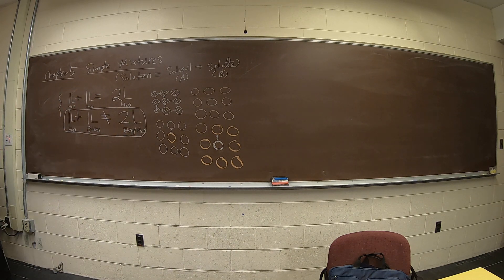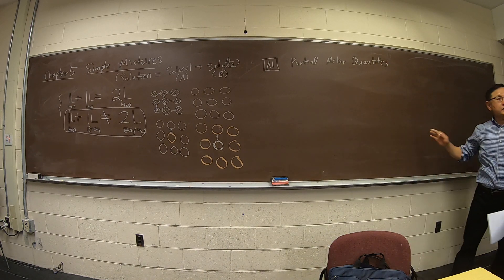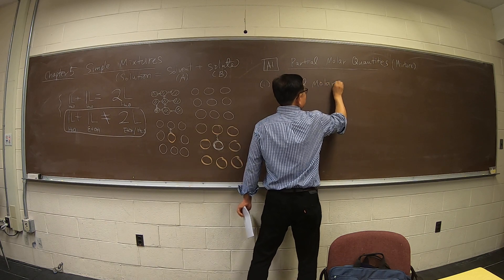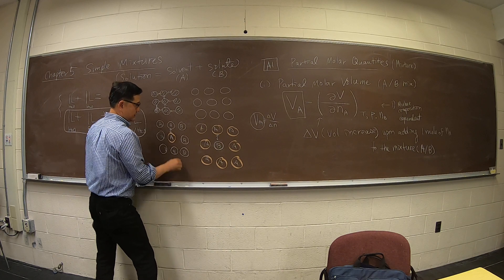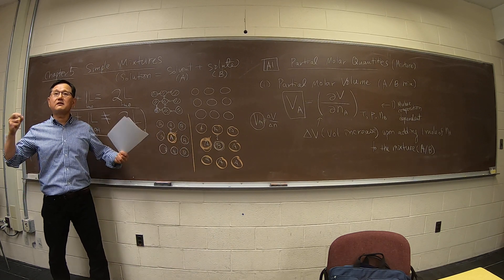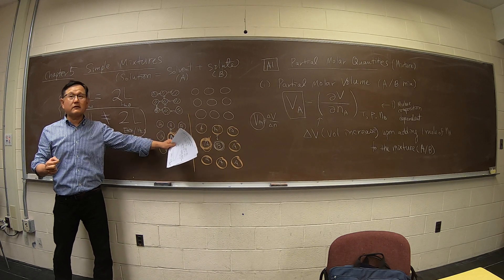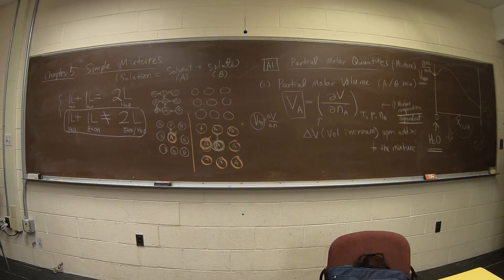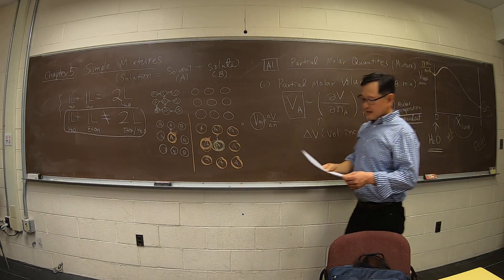Ch05A 1 Partial Molar Volume (Part I) in Mixture